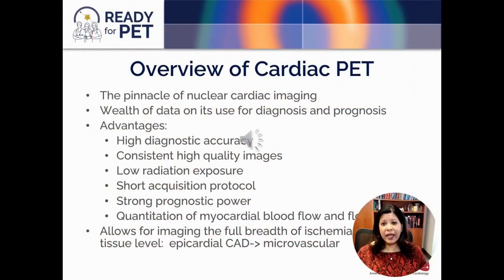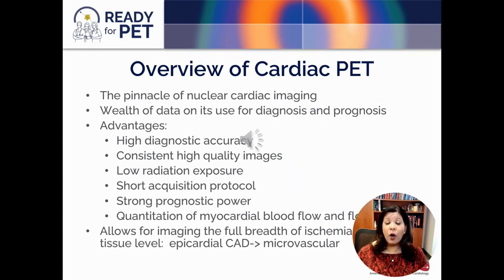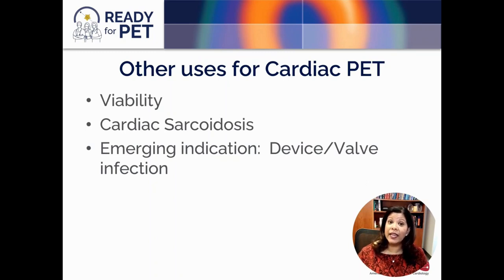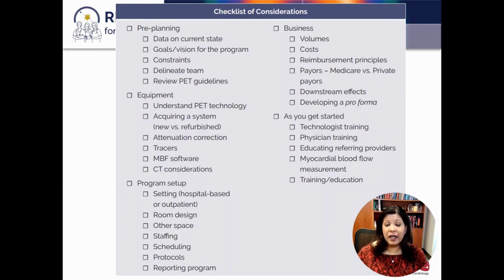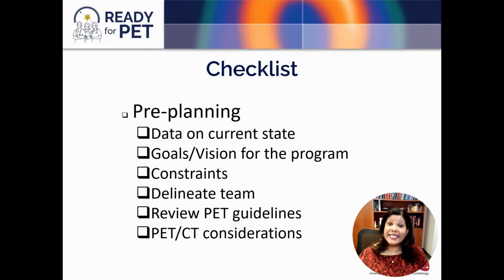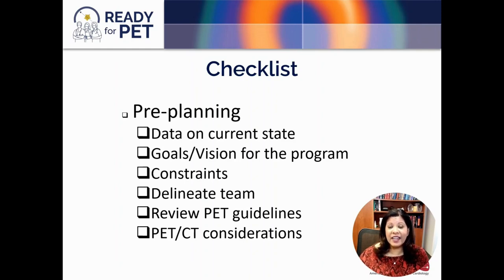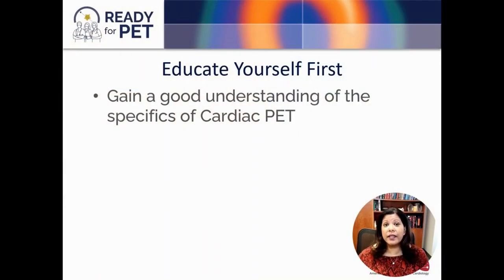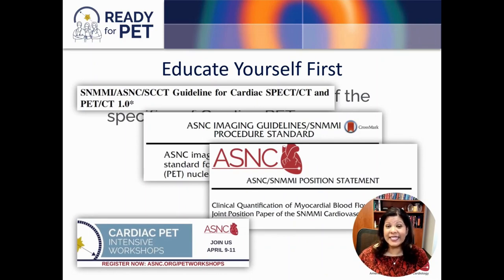Ready for PET: Practical Considerations in Starting a Cardiac PET Program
Presenter:
Rupa Sanghani, MD
Rush University
Chicago, IL

Acknowledgment of Commercial Support:
Financial support for this educational resource provided by GE Healthcare Pharmaceutical Diagnostics. No CME/CE provided.

If you enjoyed this video, please give it a thumbs up 👍. For more information on cardiac PET, please visit ASNC's Cardiac PET Resource Center